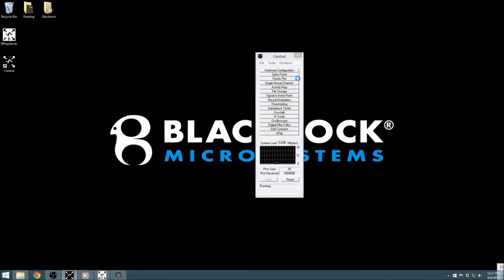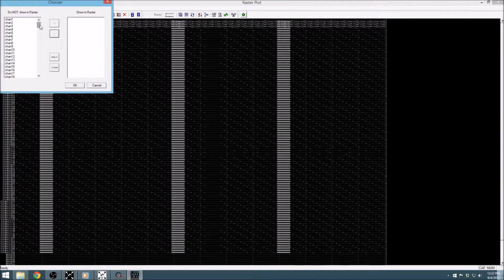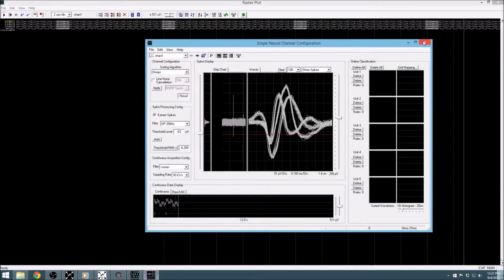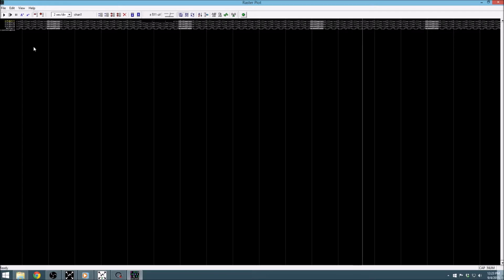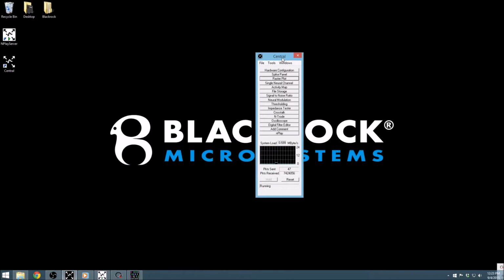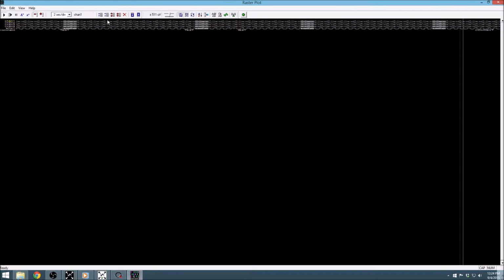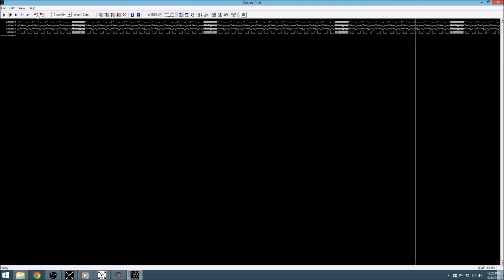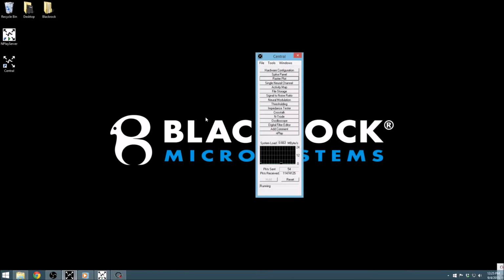Central - Raster Plot